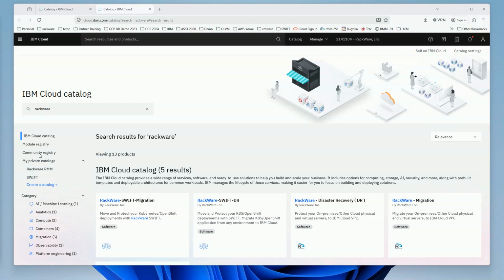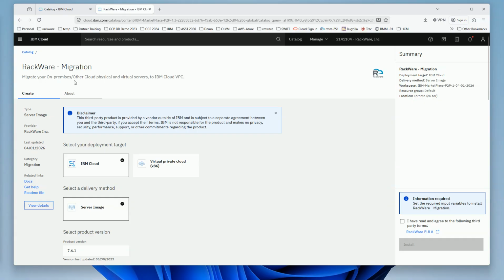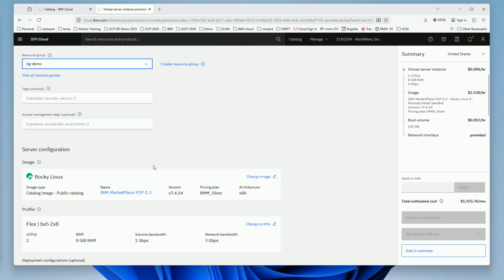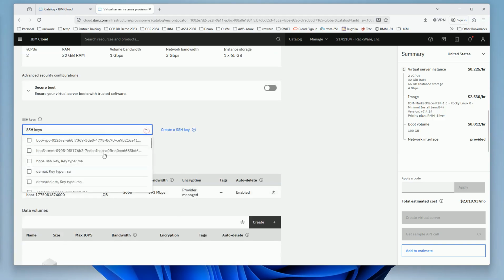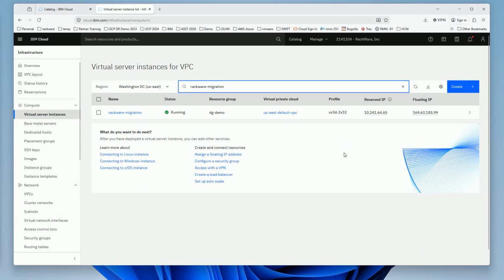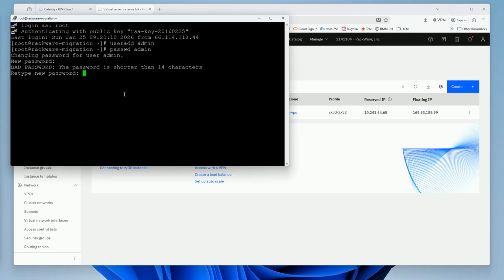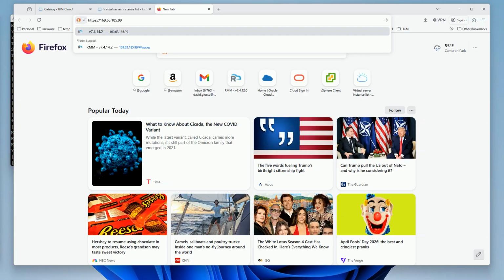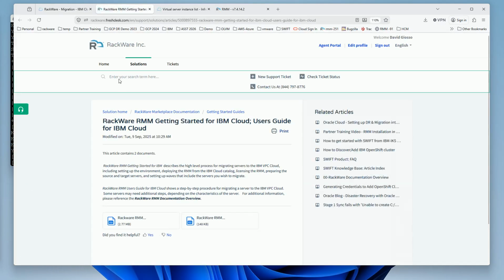How To Deploy the RackWare Migration Engine From the IBM Cloud Catalog Into IBM VPC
A step-by-step walkthrough of deploying the RackWare CloudMotion migration engine into IBM VPC directly from the IBM Cloud Catalog, so you can migrate any server from any environment into your IBM infrastructure. The same process applies to disaster recovery, where you simply choose the disaster recovery tile instead.

What's covered:

Finding RackWare in the IBM Cloud Catalog and choosing the virtual private cloud platform, with the disaster recovery tile available if that is your goal.

Deploying the engine like any other VSI by setting your location, name, resource group, profile, key, and networking, and how the shape you pick maps directly to capacity, since licensing is based on virtual CPUs and every virtual CPU allows up to 50 migrations, so a two CPU engine with 32 gigs of memory supports up to 100 migrations.

Connecting over SSH as root and completing configuration, including creating the admin user, setting the password, generating the root SSH keys, and converting the private key to PEM format.

Logging into the RackWare web portal and confirming the engine is running, then finding your next steps in the Getting Started guide linked from the tile.